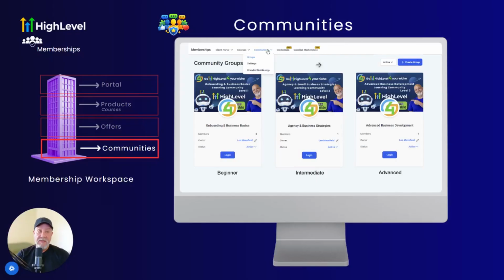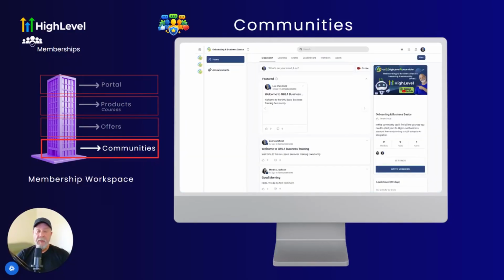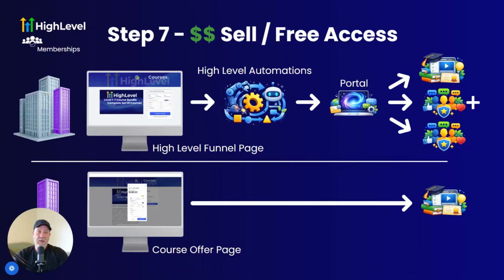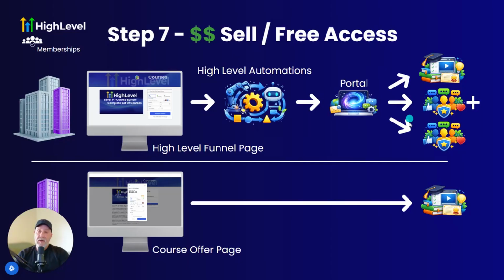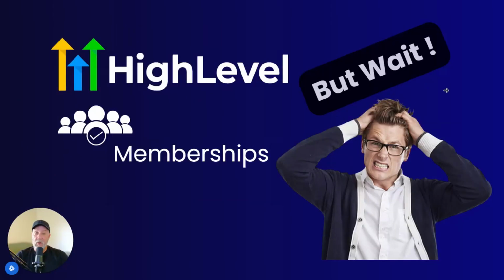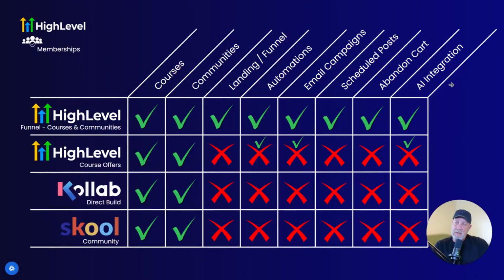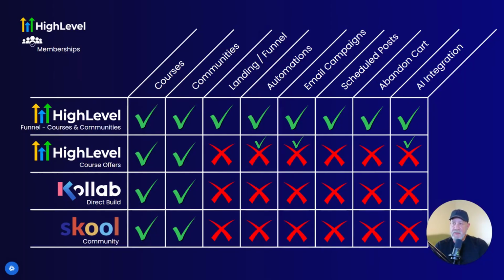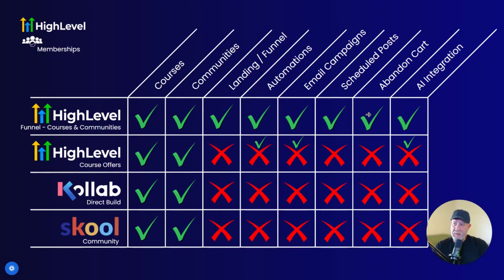2026 HighLevel Memberships - Watch This Before You Start - Courses & Communities - Overview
In this video, we break down how **Memberships and Communities work inside Go High Level**, and more importantly, how to structure, sell, and scale them correctly.

This is not a step-by-step setup video. Instead, it focuses on **understanding the architecture** of the membership system so you don’t get lost when building courses, communities, and offers.

You’ll learn how the membership module operates as a **separate system inside High Level**, with its own login experience, rules, products, and access flow.

We cover the **core components of the membership ecosystem**:

• Membership portal (custom login experience)
• Products (courses) and how they’re structured
• Offers (how access is actually granted)
• Communities (groups where engagement happens)

The video explains how users enter your system through **funnels, offers, or direct links**, and how access is controlled through offers rather than individual courses.

You’ll also learn:

• Why “products” and “courses” are used interchangeably
• How to bundle courses into offers
• How communities and courses connect through the learning tab
• How to structure content for better engagement and perceived value
• Why multiple communities create natural upsell paths

A major focus is on **monetization strategy**, including:

• Selling through funnels vs direct offer links
• Running automations after purchase (tagging, pipelines, follow-up)
• Using free content to drive paid upgrades
• Creating tiered communities for recurring revenue

We also introduce **Collab**, High Level’s built-in marketplace that allows you to list and sell your courses and communities to a broader audience without additional marketing infrastructure.

By the end of this video, you’ll understand how to design a **complete membership system—from portal to payment—using a structured, scalable approach** inside Go High Level.